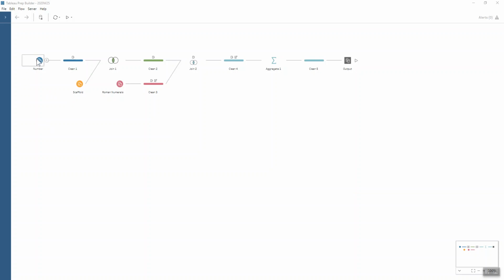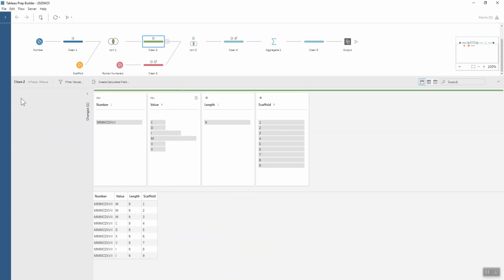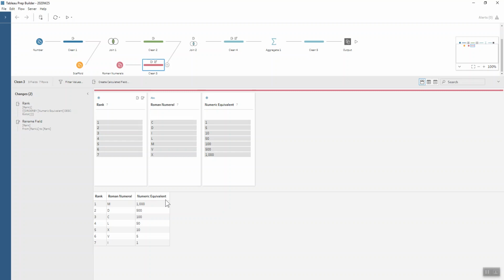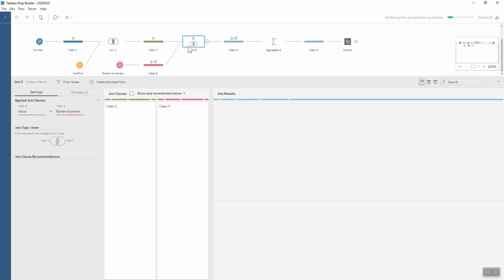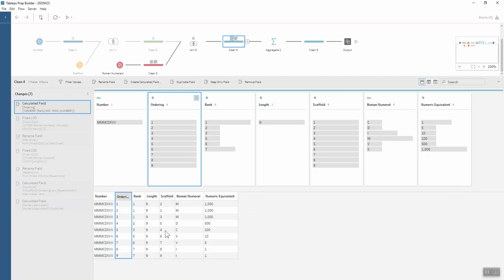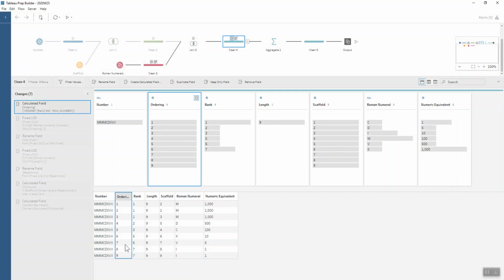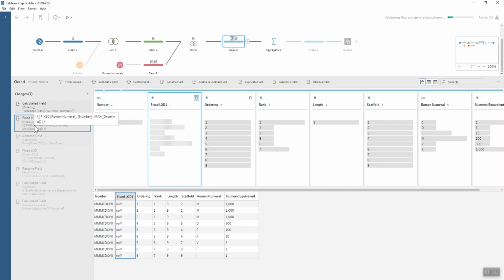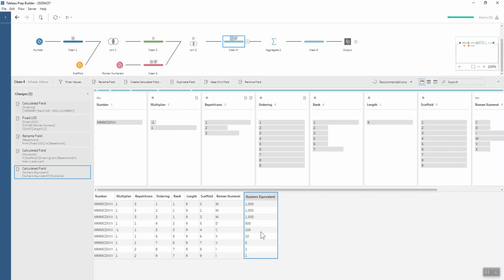Preppin' Data 2020: Week 25 - Roman Numerals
We need some clever logic to translate roman numerals into their numeric equivalents for this challenge, as the ordering of the characters is very important!